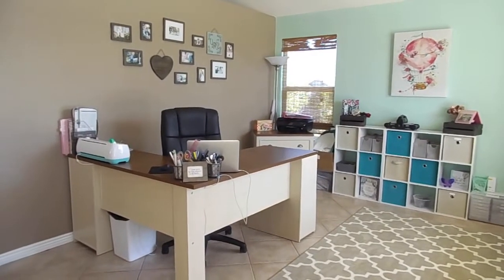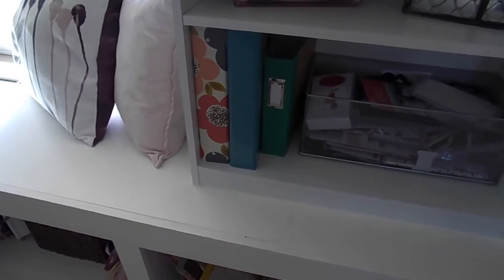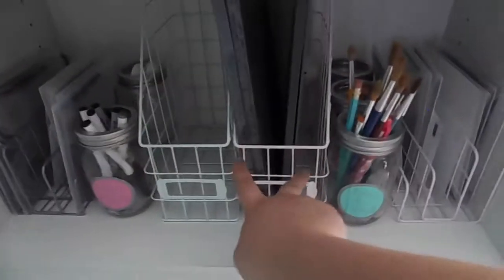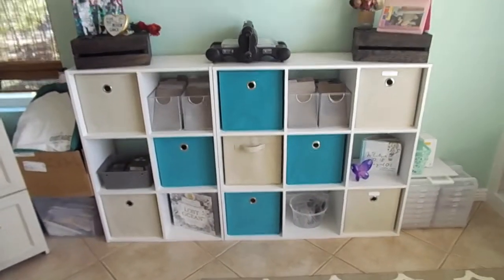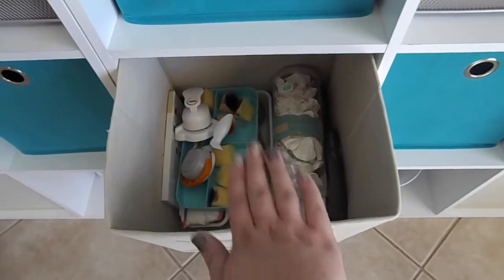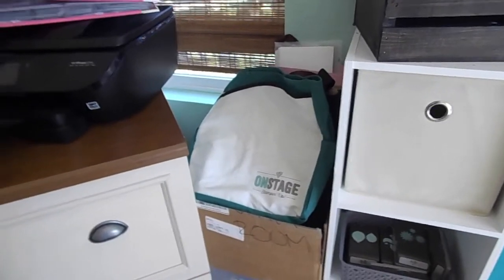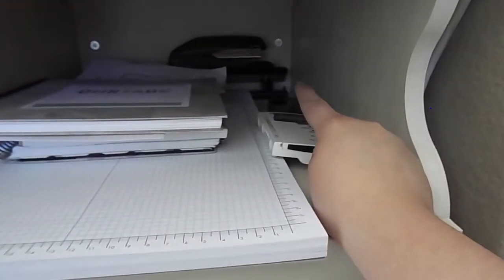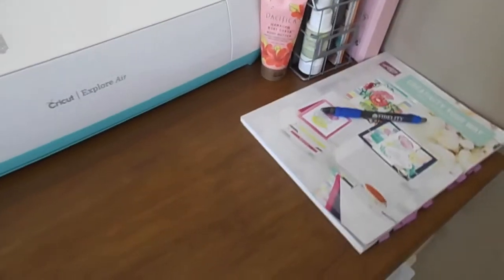Updated 2017 Craft Room Tour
For all product information and more details, visit my coordinating blog post